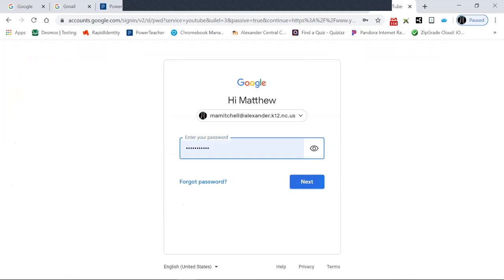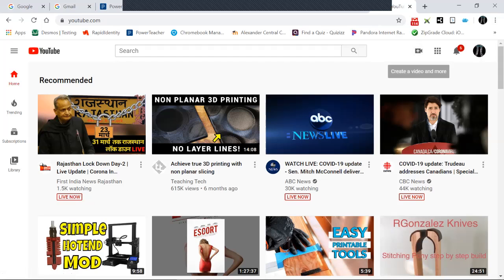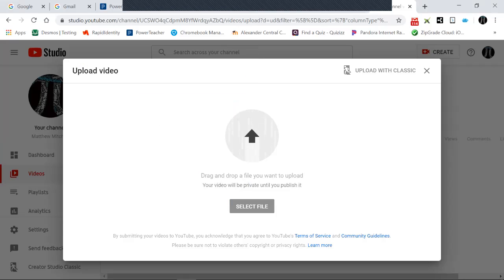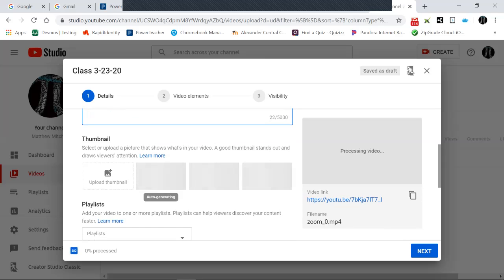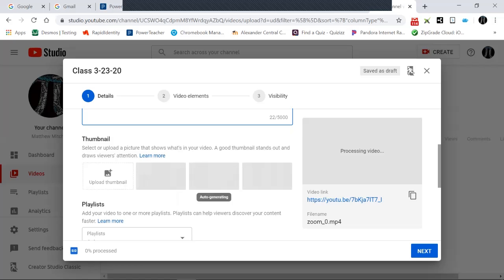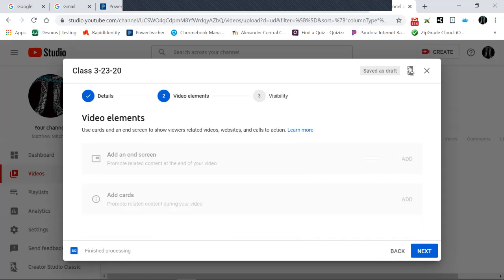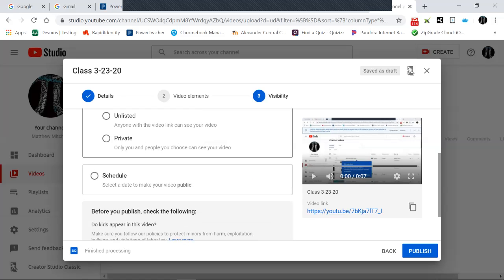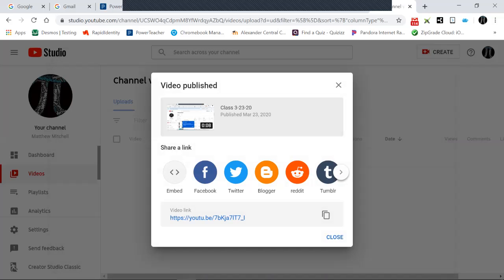Zoom - YouTube Upload